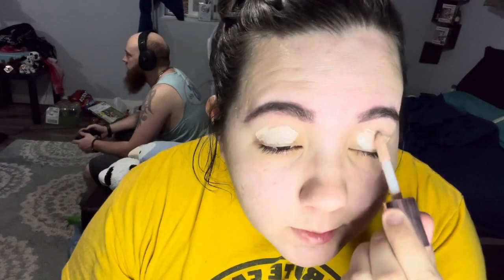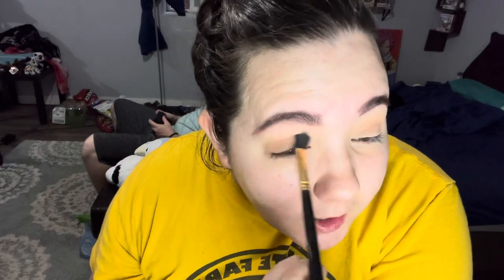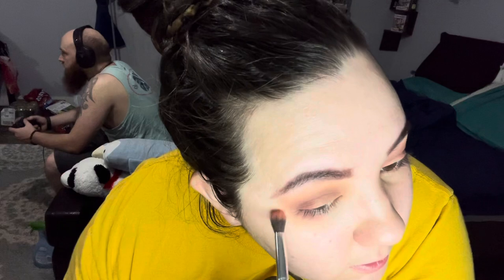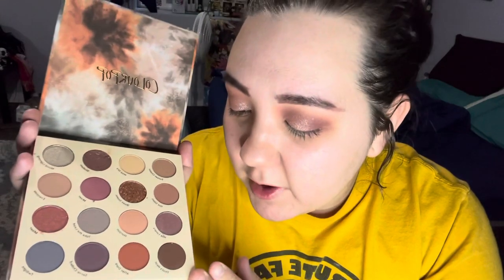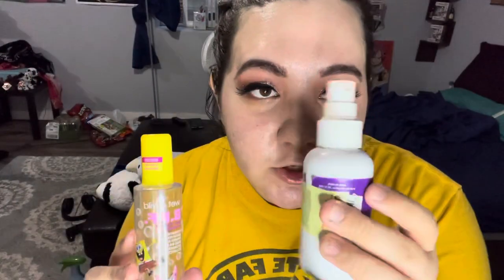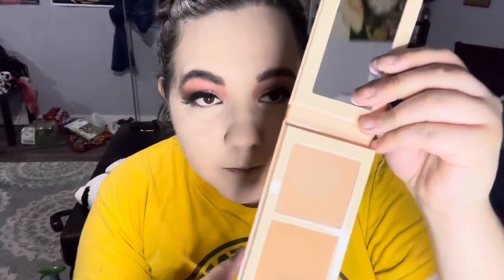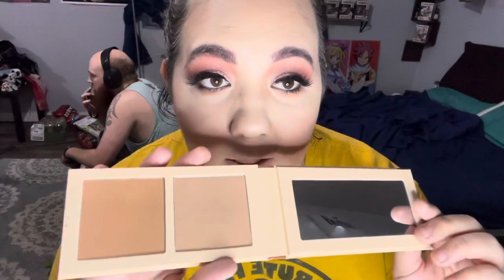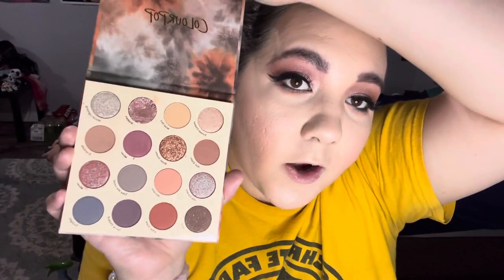NEW COLOURPOP LUST FOR DUSK PALETTE, ULTA MINI-HAUL AND DOING MAKEUP AT 10PM FOR NO REASON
*I apologize for the lack of background music in this video, I am working to fix that. :)

Hi everyone,
Today’s video is all about the Colourpop Lust for Dusk palette, and a few new items I bought from Ulta.

PRODUCTS MENTIONED:

Eyes 👀

•Colourpop Lust for Dusk palette

•Revlon Skinny Liquid Liner

•Lottie London Wing Woman Liquid liner

*VGTE Cruelty free faux mink lashes from Amazon

Face 👩🏻

•Wet n’ Wild BFF Priming and Brightening spray

•Wet n’ Wild Incognito concealer

•Juvia’s Place Bronzer Bronzeé in light

•Essence pinkandproud Baked Blushlighter

•Touch in Sol glowdient Face palette